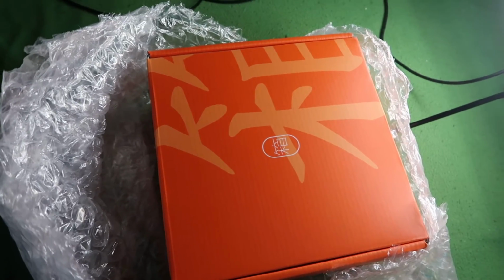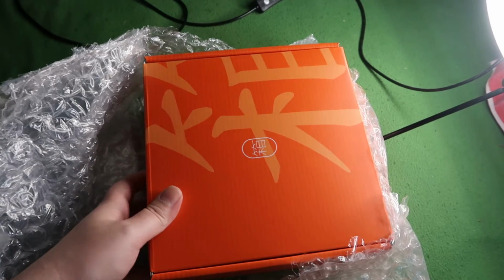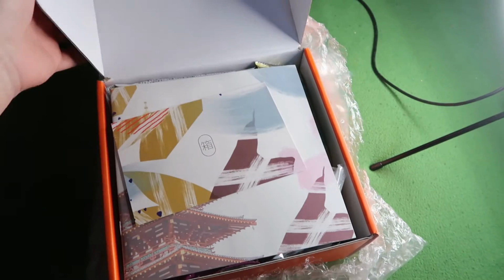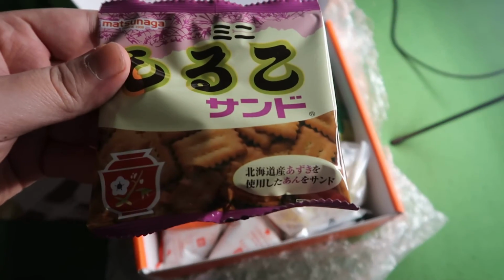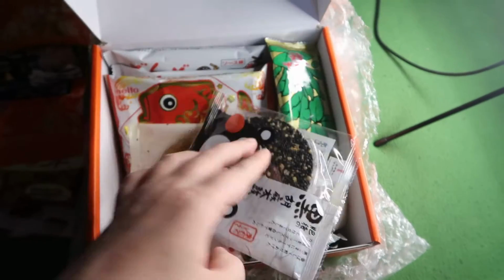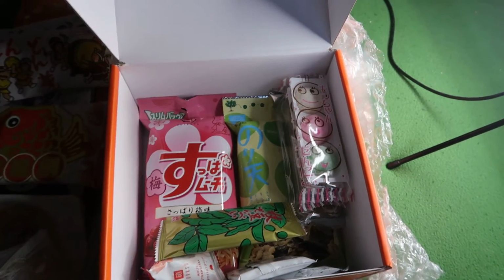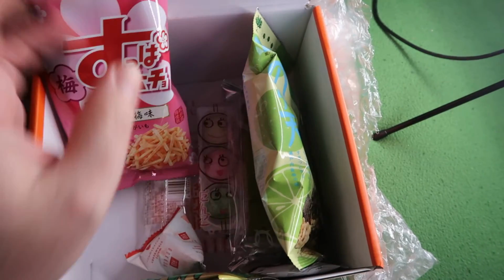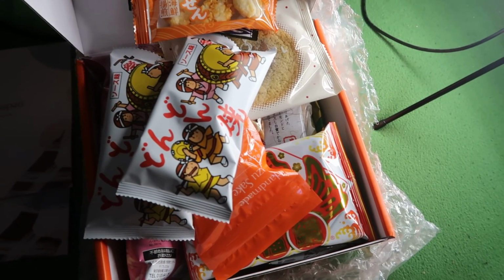Trying Japanese Snacks for the first time | Unboxing Bokksu January 2022